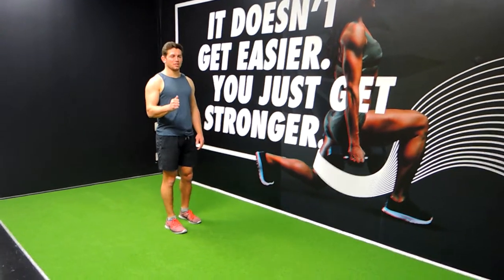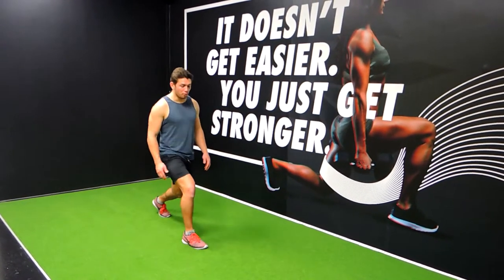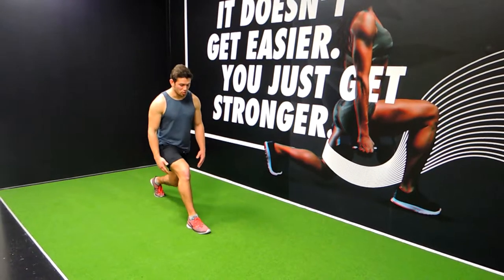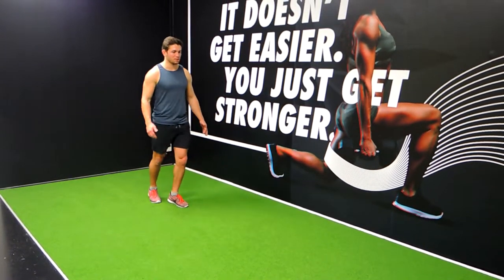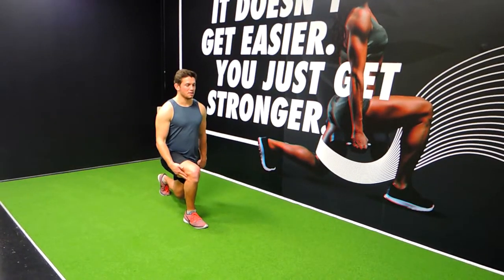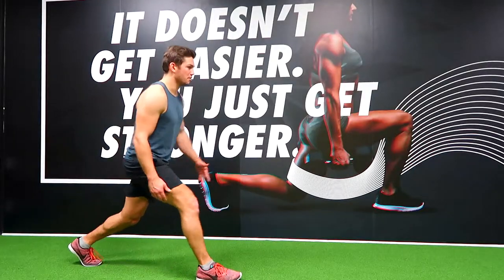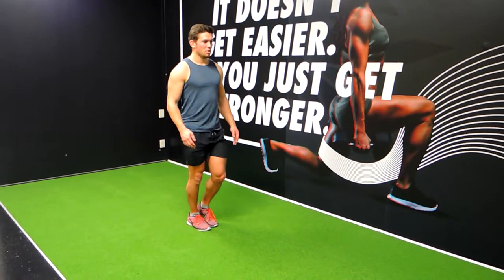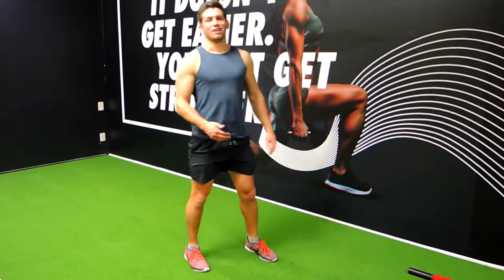Bodyweight Walking Lunges